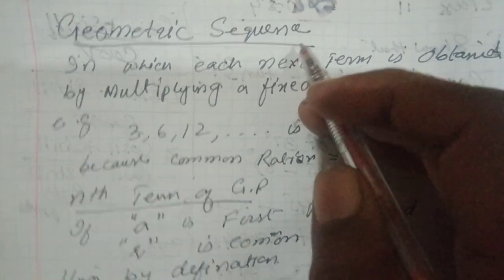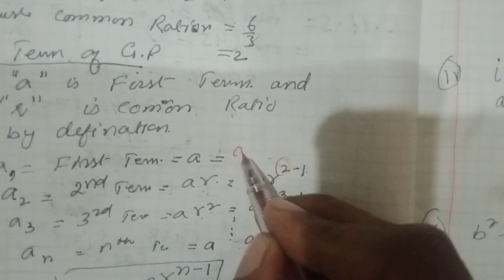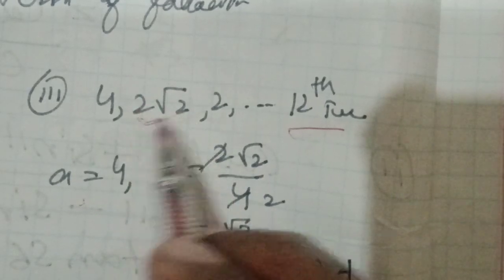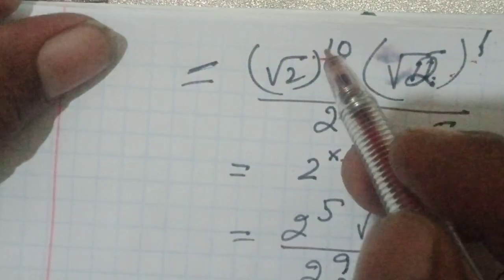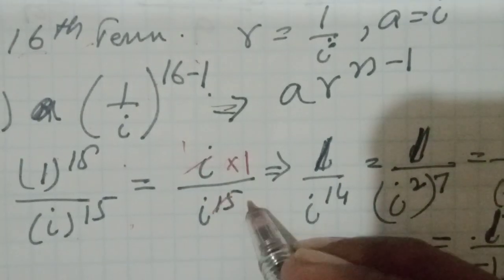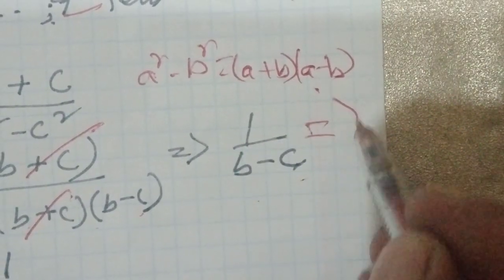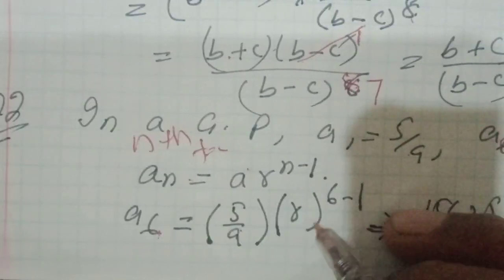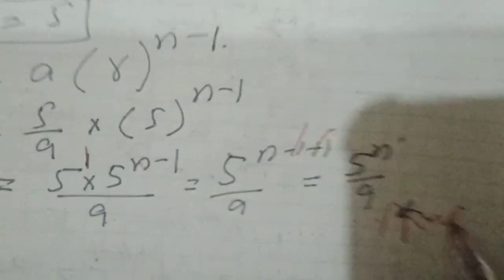class11|Geometric Sequence|Ex 4.5 Q2